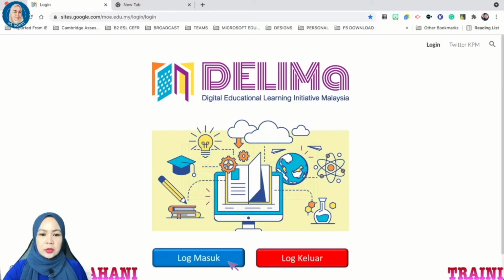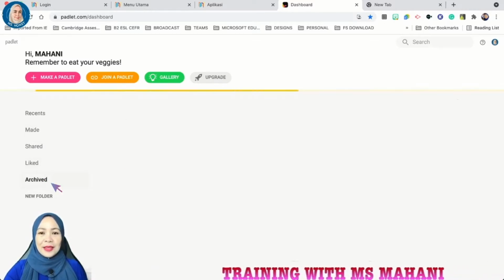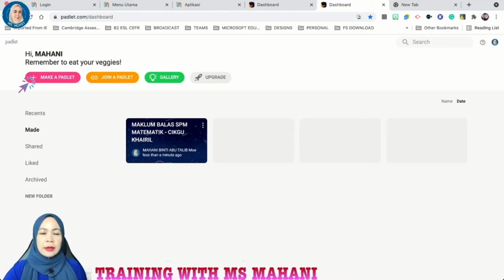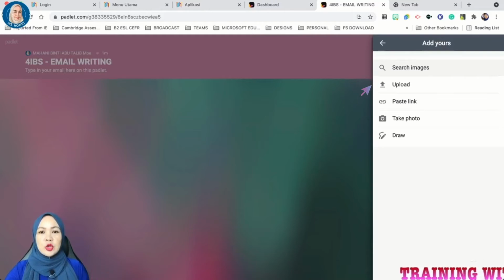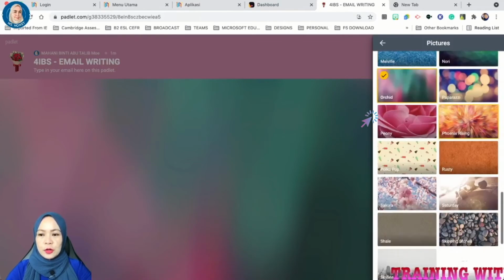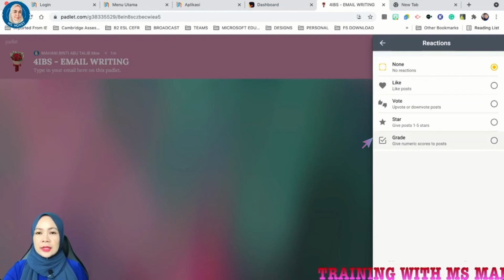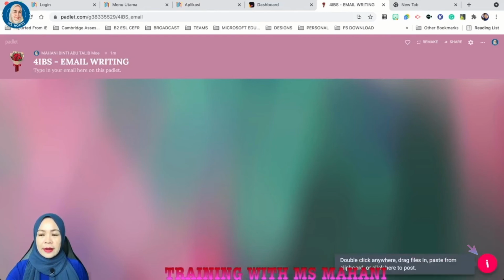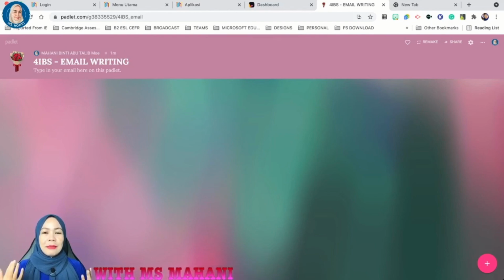PADLET TUTORIAL WITH MS MAHANI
A COMPLETE PADLET TUTORIAL FOR TEACHERS

MS MAHANI ABU TALIB
GOOGLE CERTIFIED TRAINER
DIGITAL TEAM
MAHISS